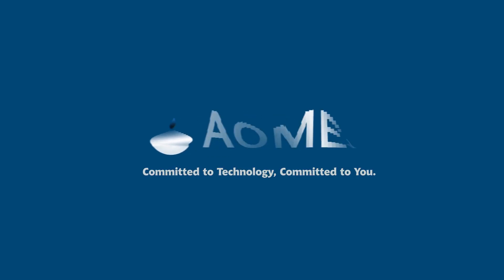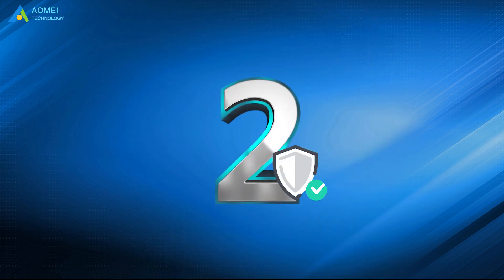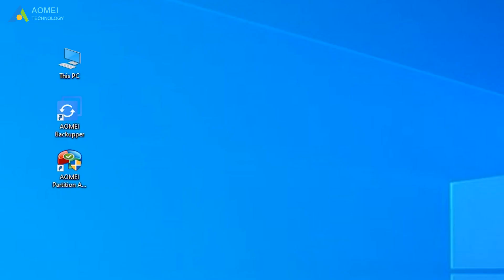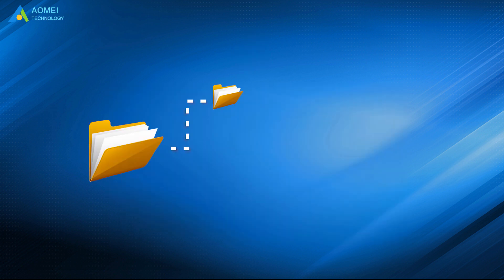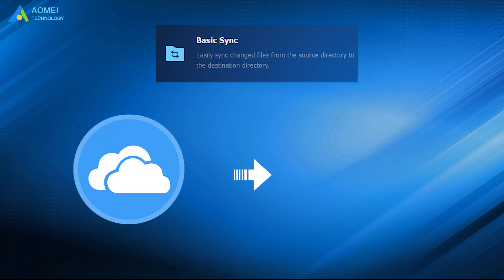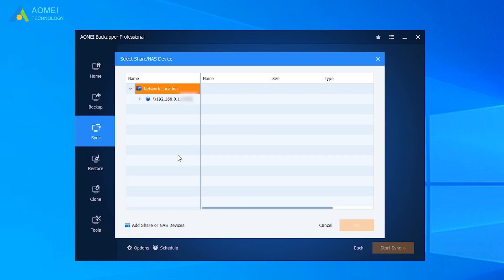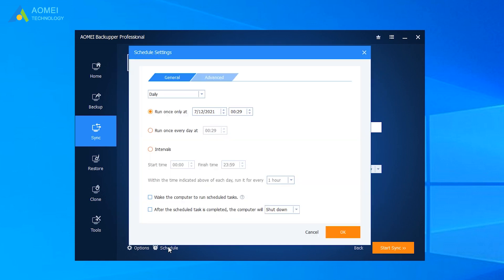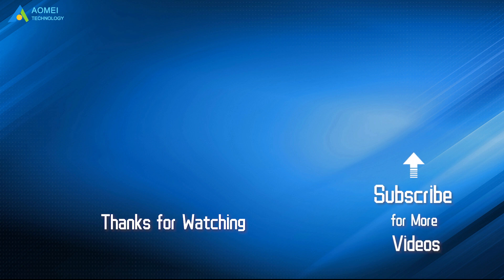How to Sync Network Folder to OneDrive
✅ 【Sync Network Folder to OneDrive】
⏰ 0:00 Start
⏰ 00:46 Sync with Windows Tool
⏰ 02:29 Sync with a Professional Software

✅ 【Detail】
Here are 2 ways to help you directly sync the network folder to OneDrive:

WAY1.
Follow the steps below to sync the network folder to OneDrive using Command Prompt.
1. Install the OneDrive desktop application and point it at a folder you can find easily, for example, C:\OneDrive
2. Creating a subfolder in “OneDrive” called “Data” on C drive (C:\OneDrive\Data). The OneDrive desktop application will then sync this empty folder with the cloud.
3. Click This PC and click “Map Network Drive”, here you can choose a drive letter, N for example, type the network path you would like to access, then, there will be a network drive on your computer with N.
4. Type cmd in the search box, and click Run as administrator. Type the command below to create a symbolic link and press Enter.
mklink /c data n:\data
This operation means we create a fake subfolder called C:\OneDrive\Data which actually points across the Network at N:\Data. When OneDrive syncs contents in C:\OneDrive\Data, it actually syncs the contents of N:\Data.

WAY2.
Here is a free sync software for Windows.
With its Basic Sync feature, you can sync network files and folders to OneDrive and other cloud drives like Dropbox, Google Drive, and so on. Also, you can sync OneDrive to an external hard drive, USB flash drive, or NAS. In addition, you can set up “schedule sync” daily, weekly, or monthly to automatically sync all files and folders to OneDrive.
1. Run AOMEI Backupper to get to its interface.
2. Click sync then click Basic Sync.
3. Click Add Folder, click Share/NAS and click your Network location. Then, type a display name, and network path, and click OK to select the folder you need on the network.
4. Click the drop-down menu and choose to Select a cloud drive, then choose OneDrive as the destination path.
5. You can tick “Schedule” to sync files and folders in Daily/Weekly/Monthly automatically. Then, click Start Sync.